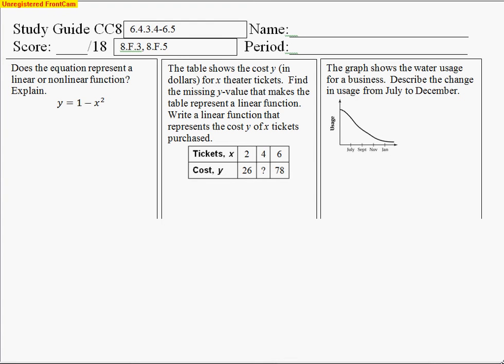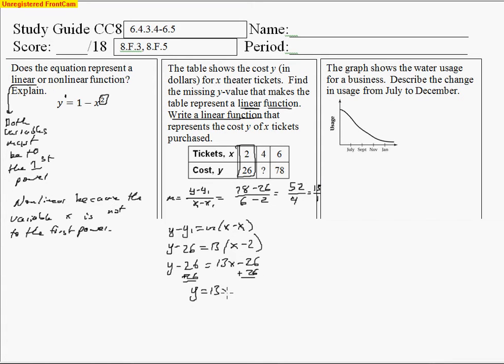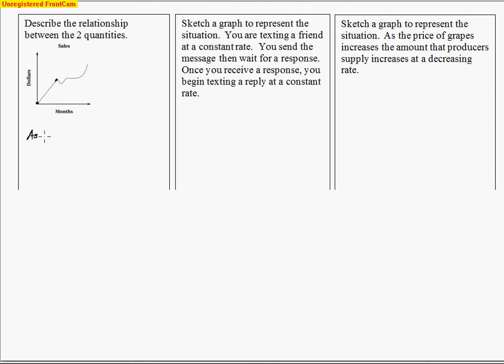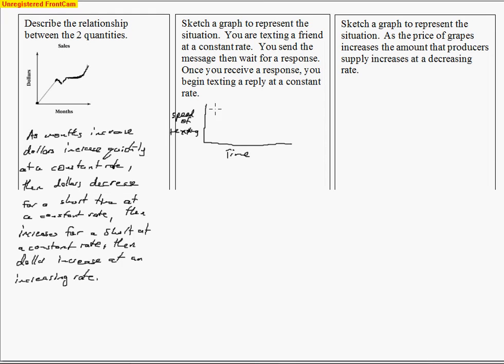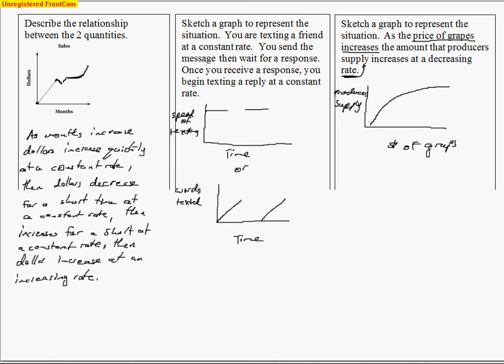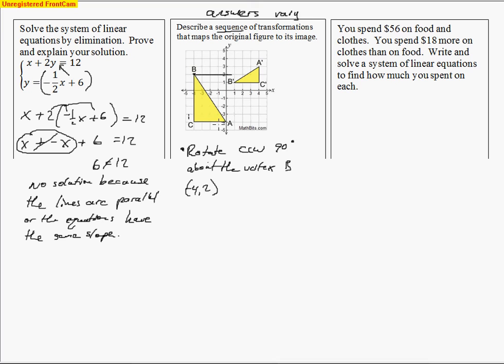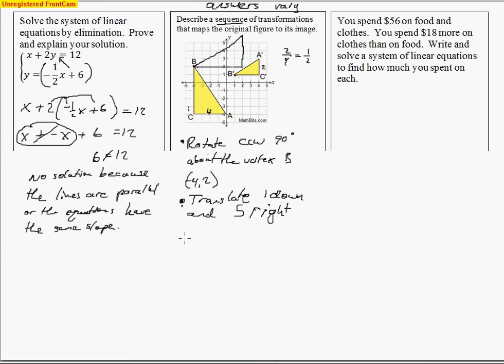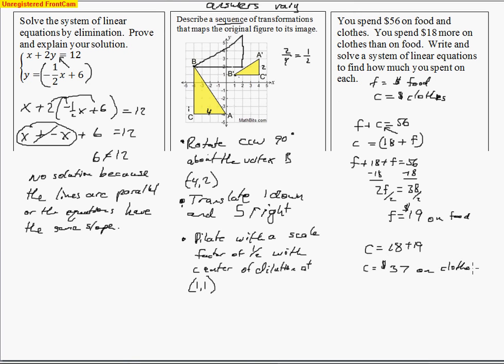Study Guide for 6 4 3 4 6 5